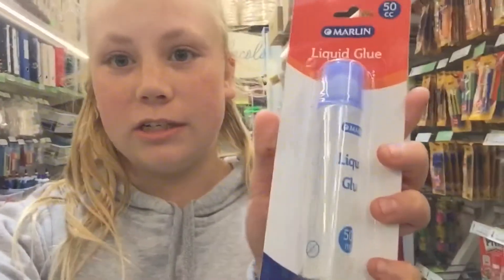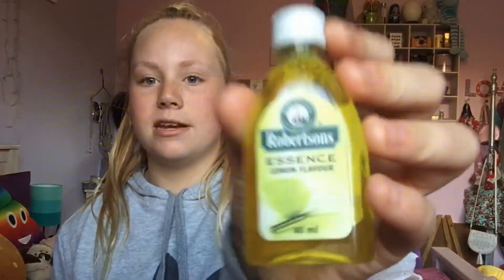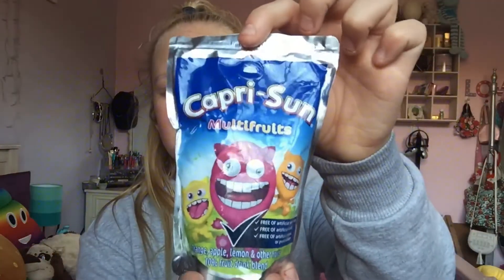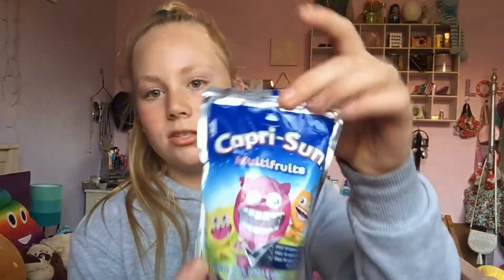Slime supplies shopping! Vlog 2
In this video I went on a hunt for some slime supplies and it was really fun to do it with you guys!